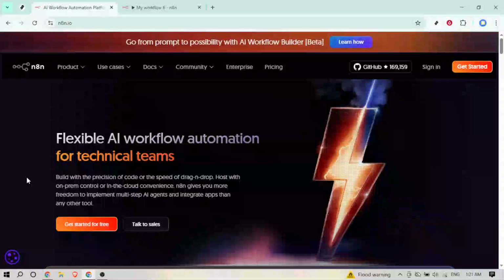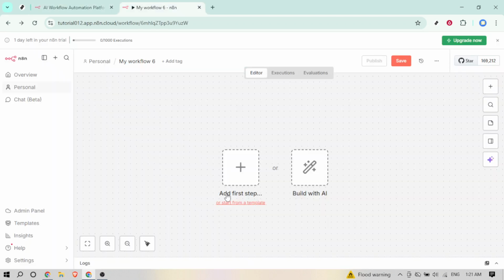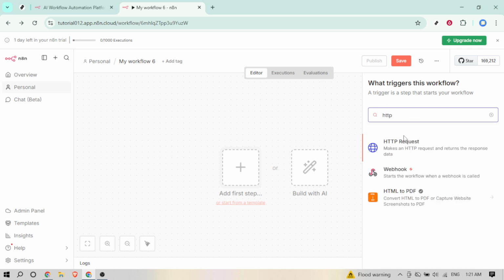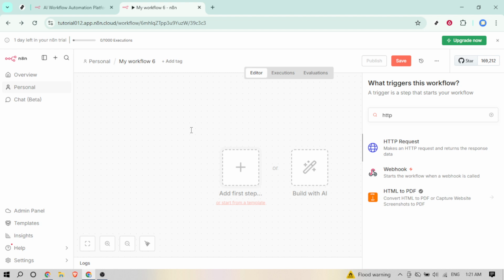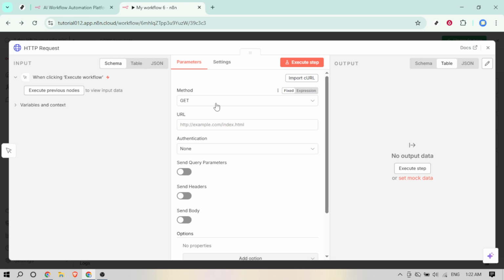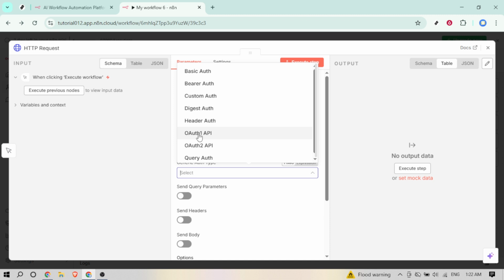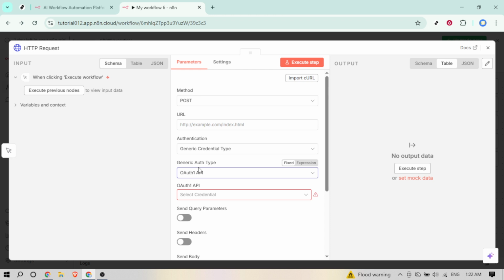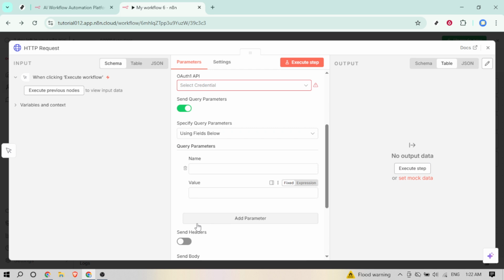How to Post Pinterest Pins in n8n 2026 (Easy Guide)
Posting Pinterest pins automatically using n8n helps you save time and scale content publishing. In this tutorial, you’ll learn how to post Pinterest pins in n8n step by step using the Pinterest API and automation workflows.

This video shows how to generate Pinterest API access, prepare pin data (image, title, description, and link), and publish pins automatically from n8n. You’ll also learn how to handle board IDs, image hosting requirements, and avoid common issues like failed pin creation or permission errors.